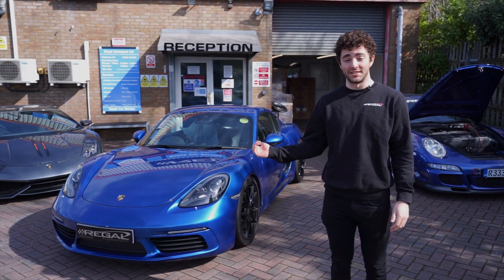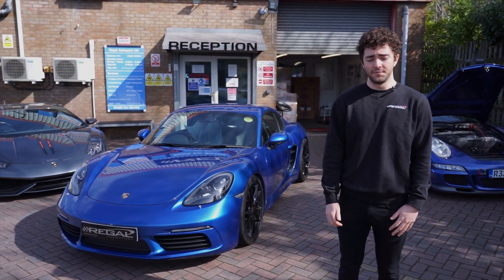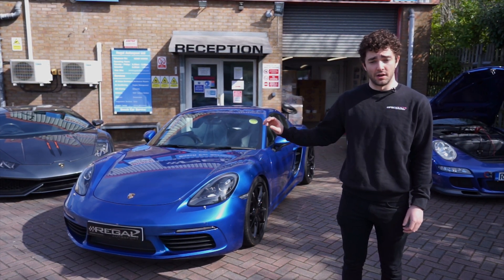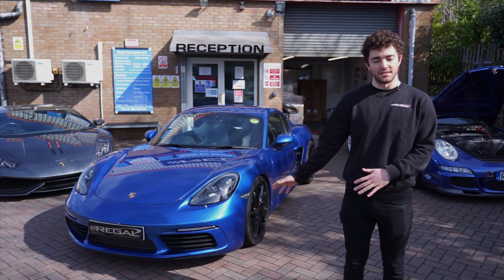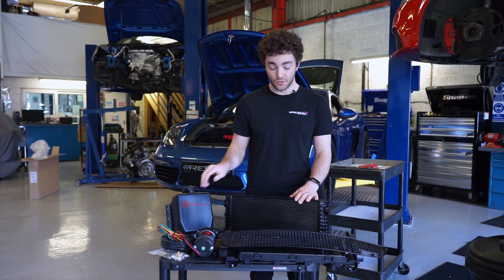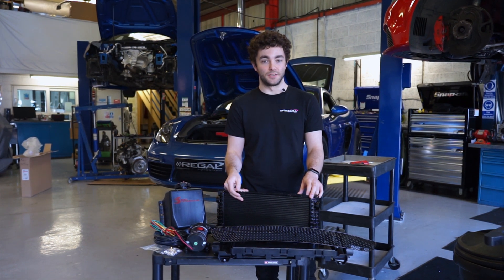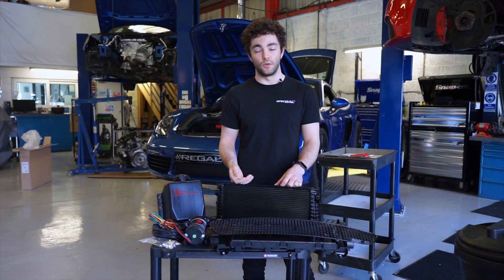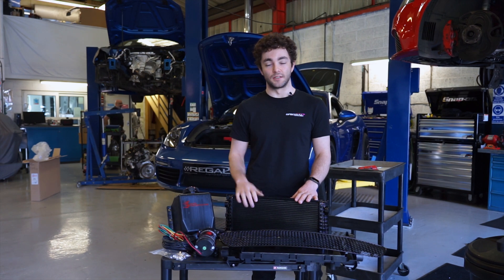Cayman 718 Water Meth & Centre Radiator Upgrade [+21HP & +53lbfts]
Does your 718 Cayman feel lethargic? Without a high-performance intercooler being available, the ECU will reduce output as charge temps climb. Enter water-methanol injection to ease the pain.

You're all too familiar with this scenario with a turbocharged car on a hot summers day, you put your foot down and it feels powerful and after you've enjoyed the power a few times it seems to slowly disappear. As the factory intercooler saturates with heat and doesn't have sufficient cooling power to consistently keep charge temperatures cool, the factory ECU begins to limit output.

To prevent this you'd usually install a high-performance intercooler but on some cars the stock space constraints mean that even a high-performance intercoolers cooling power isn't sufficient and on cars like the 718 Cayman whereby there is no high-performance aftermarket intercooler, you need to look for other options.

This is where water-methanol injection comes in. Using a mix of water and methanol which is injected somewhere along the intake pipework of the vehicle, or after the intercooler as on this vehicle. On this car, the water serves the purpose of cooling the charge temps further and the cylinder temps as it evaporates and the methanol acts as an octane booster. What this combination does is not only reclaim lost performance from charge temps and cylinder temps that could be cooler but also allowing the ECU to operate in the higher output maps for longer.

This particular kit was setup to progressively come into action at 0.7 PSI.

At the same time as the water-methanol installation we installed a third centre radiator retrofit kit to improve the water cooling on this car.

🔴 Baseline output = 385HP & 351lbfts
🟢 Max gains = +21HP & +53lbfts
🟢 Peak gains = +13HP & 24lbfts
🟢 Max output = 398HP & 375lbfts